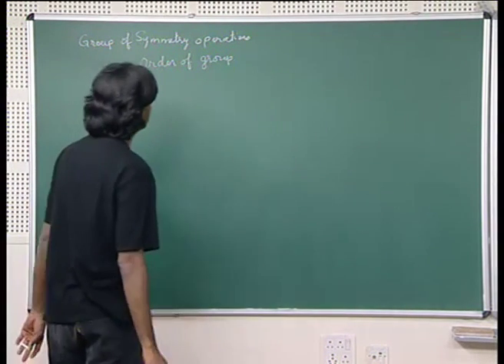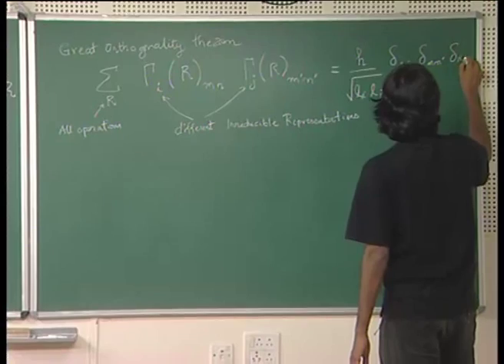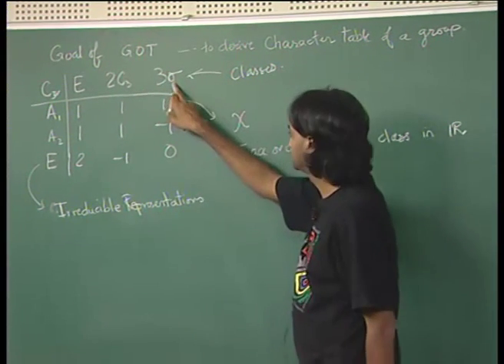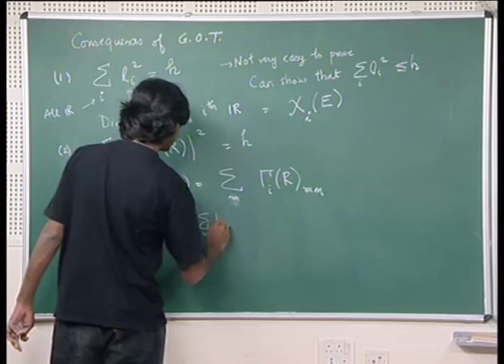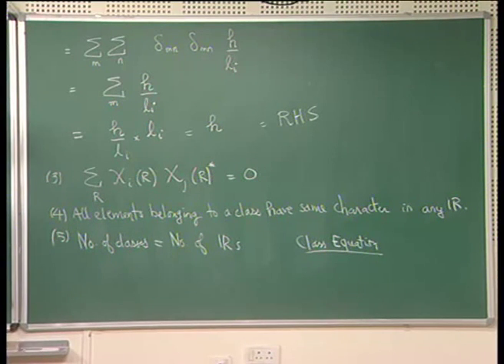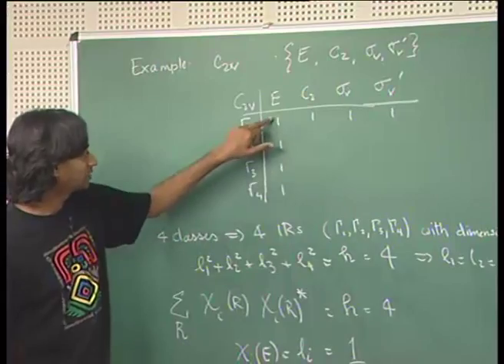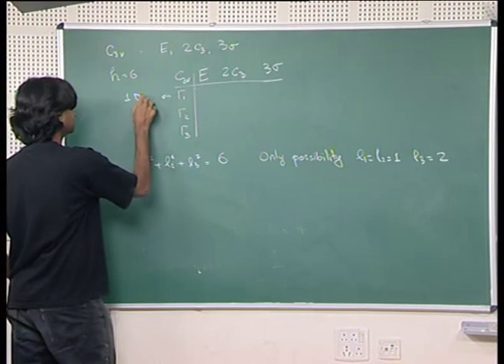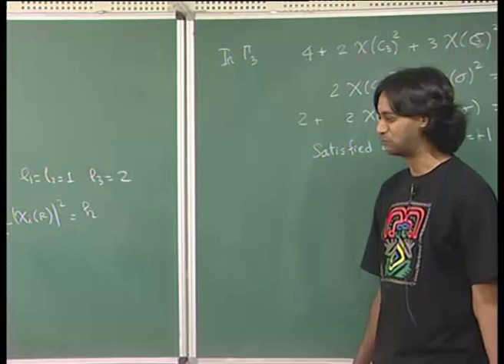Mod-01 Lec-33 Mathematics for Chemistry